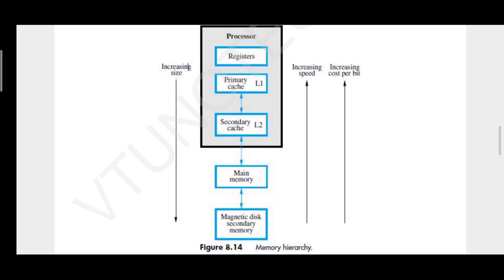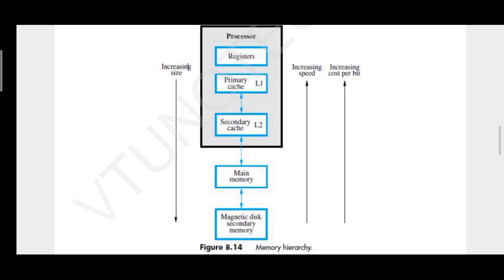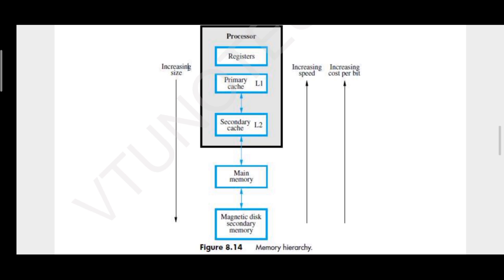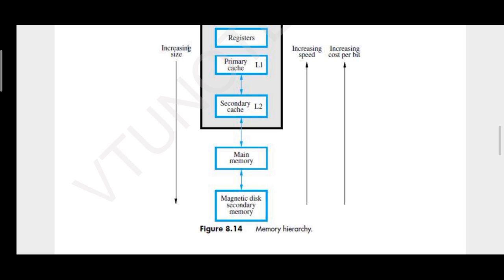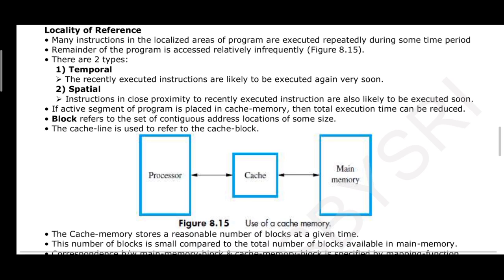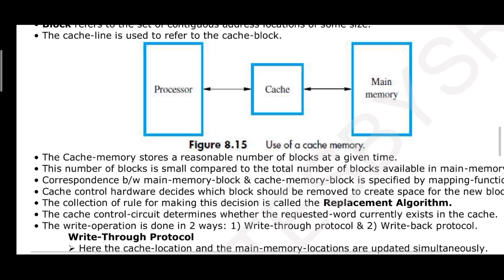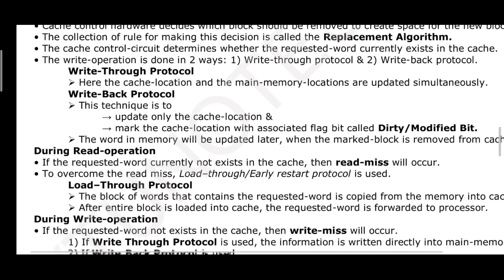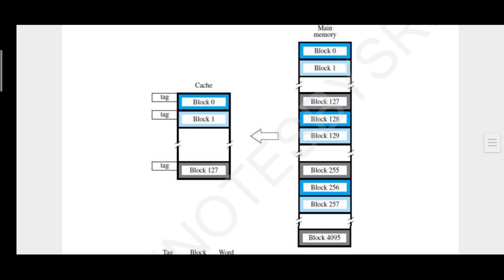18CS34 CO MOD 3 Speed, size, cost and cache memory